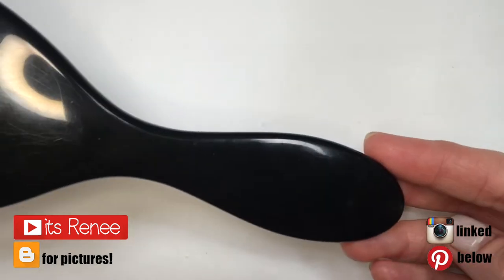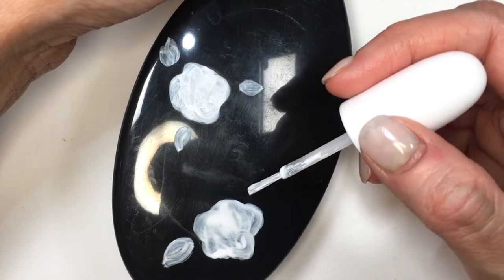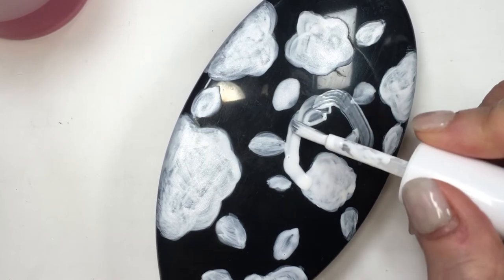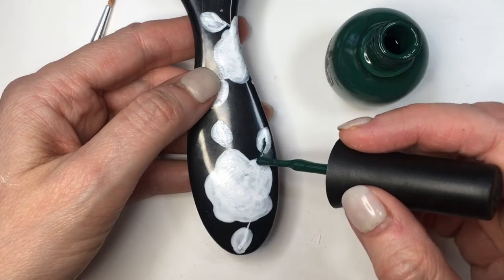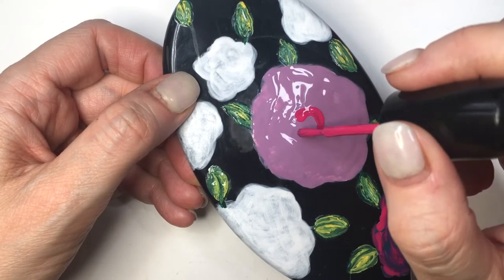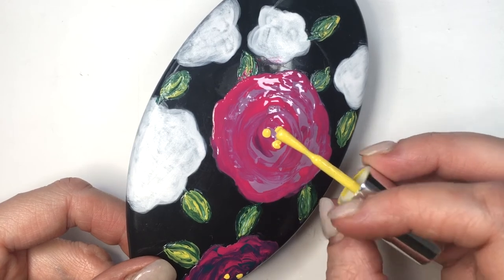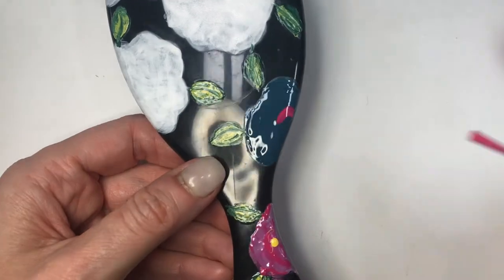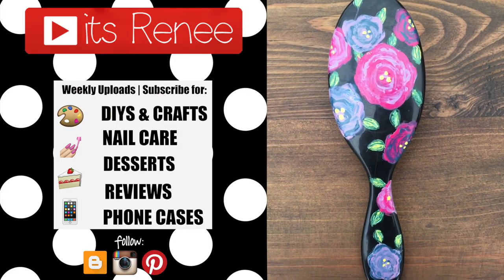DIY Decorate Floral Hair Brush Floral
Hi! I hope you like this DIY Decorate Hair Brush Floral!